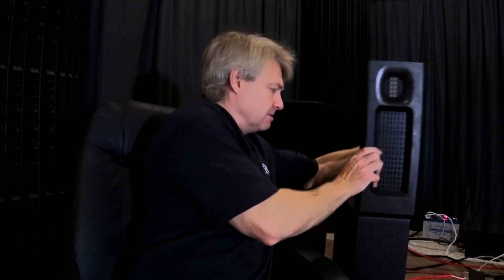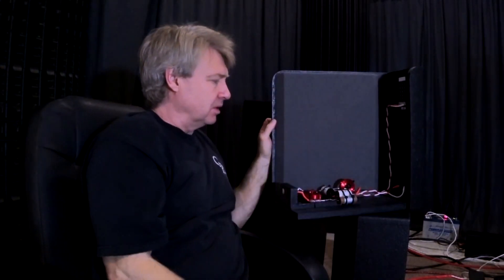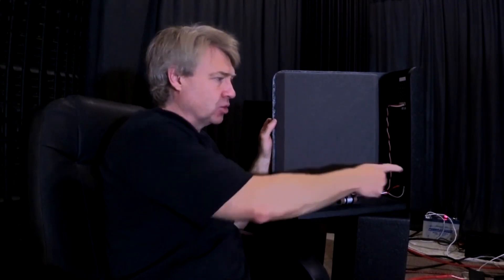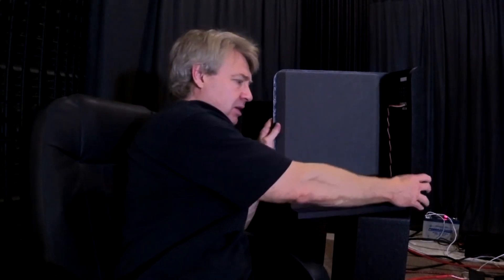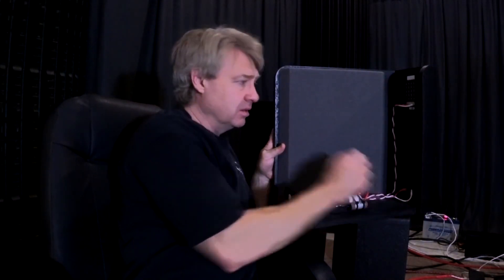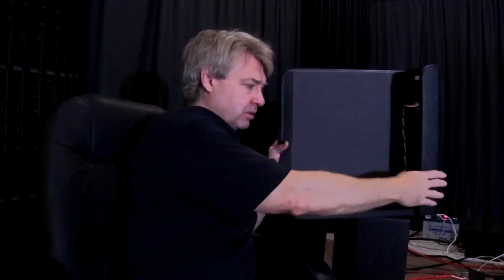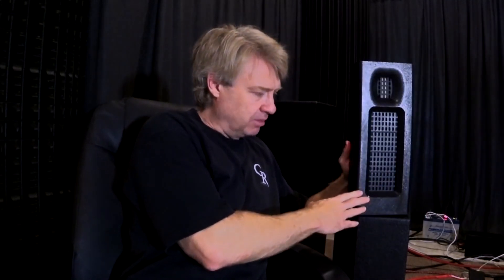Tech Talk 1: SOUND STAGE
In this episode, Danny Richie tackles the topic of Soundstage! What Audiophiles need to know!